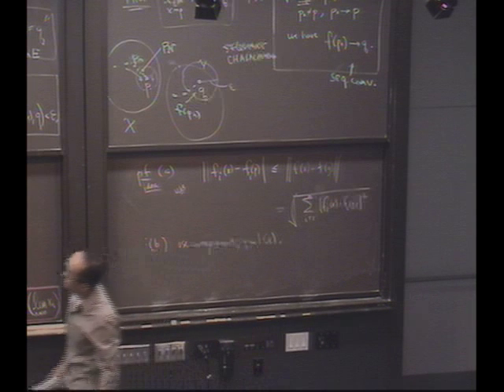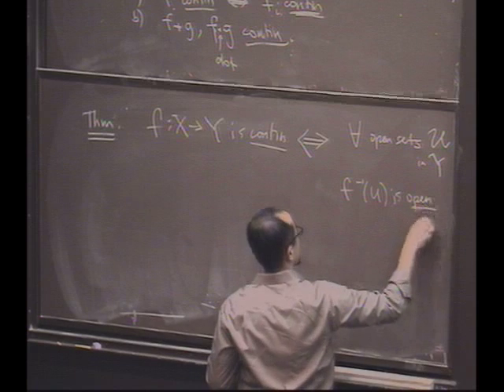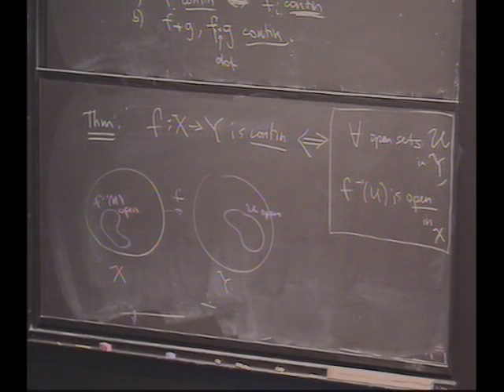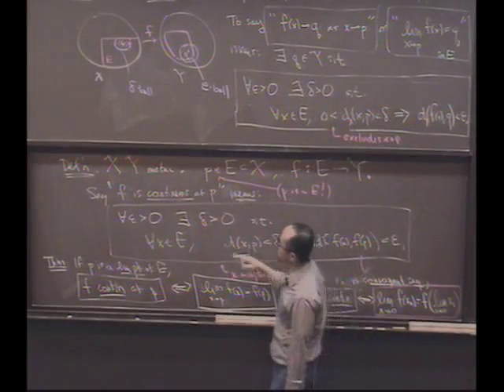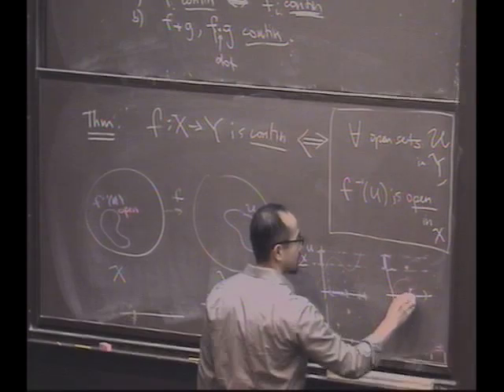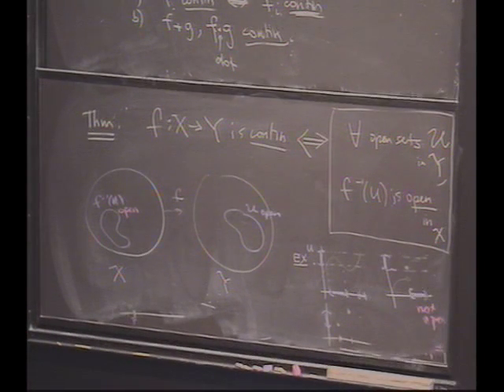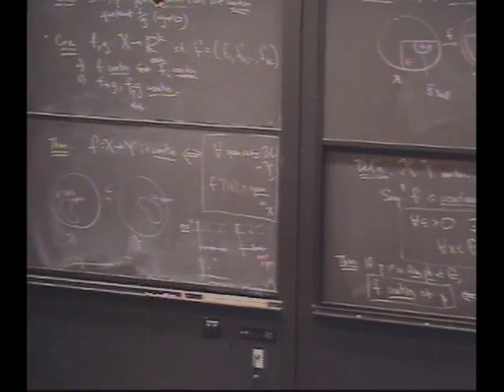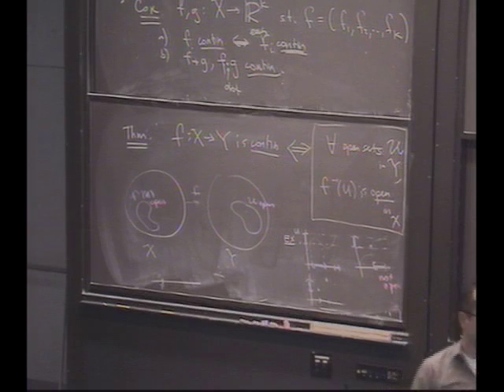Real Analysis, Lecture 20: Functions - Limits and Continuity (8/8)